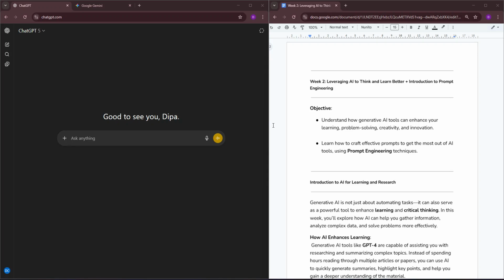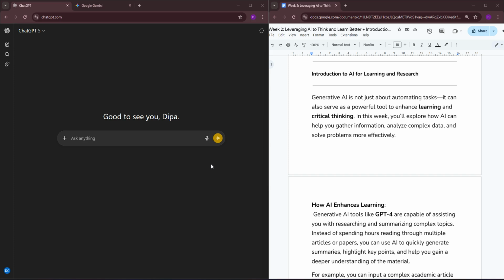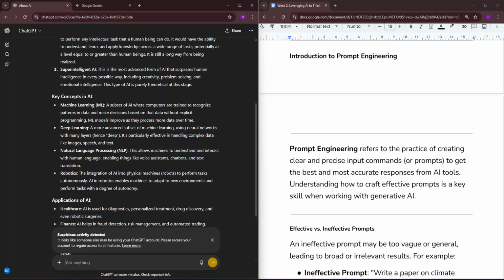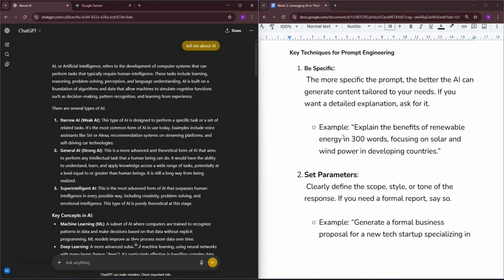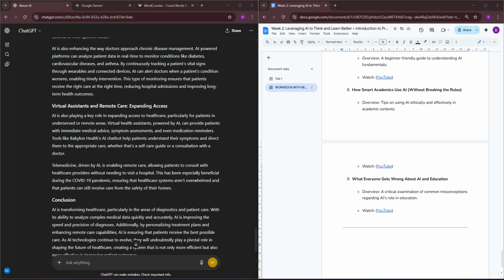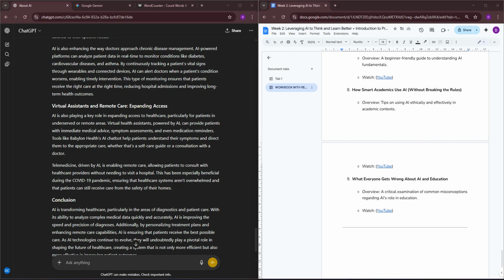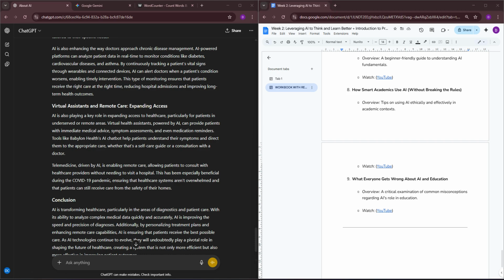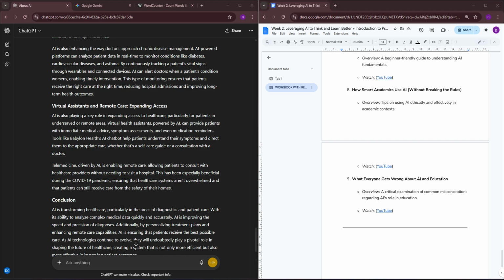Leveraging AI to Think and Learn Better